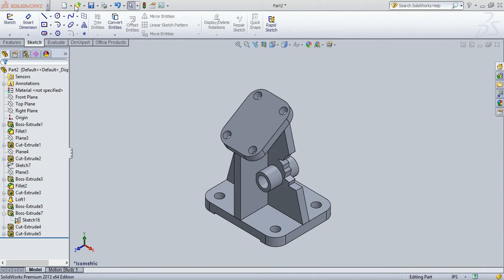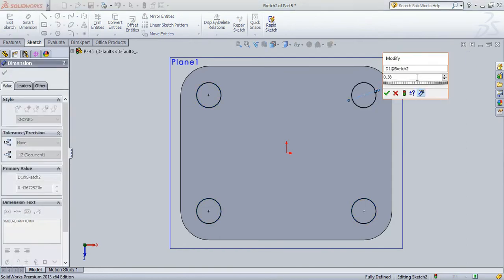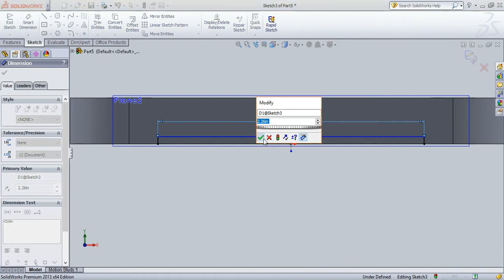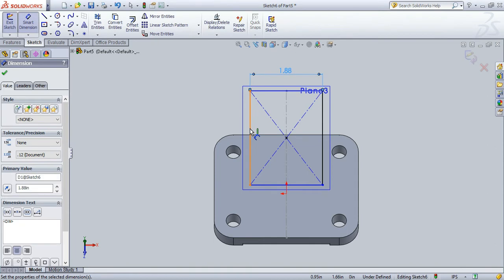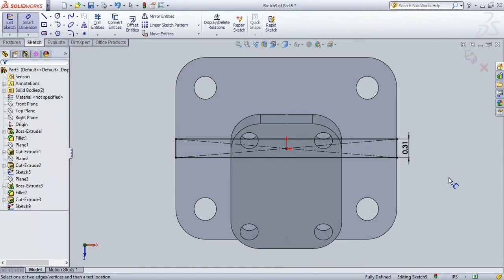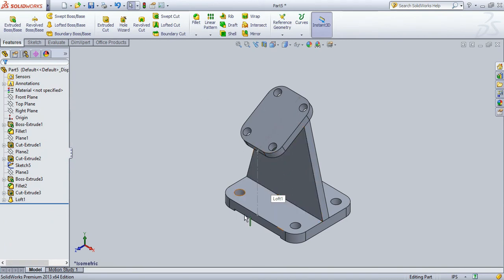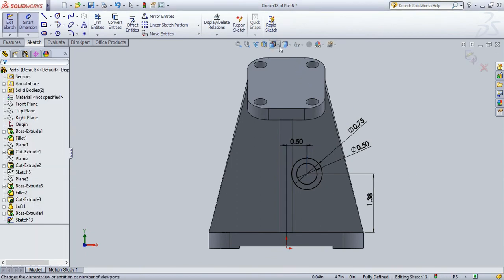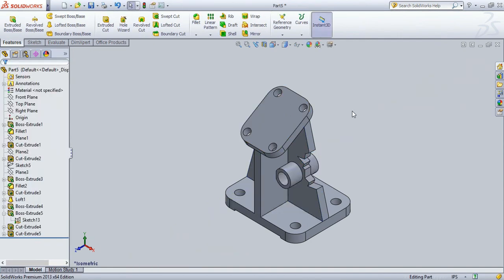Solidworks 2013: Activity 3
Hello there!

I simply showed how to use the Solidworks software (Solidworks 2013) in creating a certain drawing or figure by utilizing different tools that was taught to us. I also hope that you can learn something from this.

Thank you and keep safe everyone! ^^